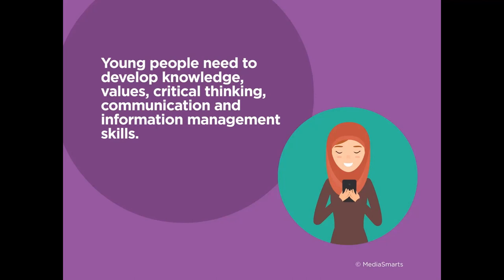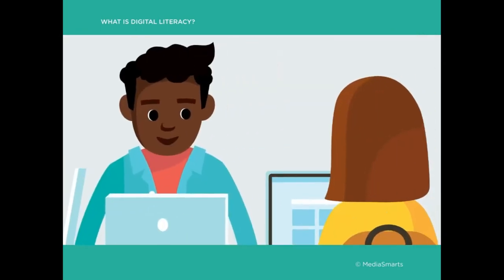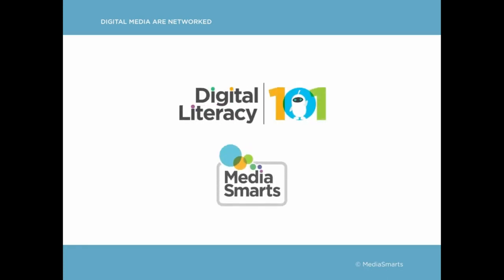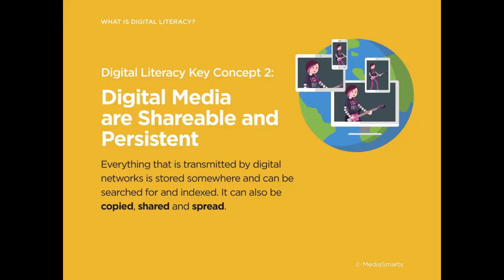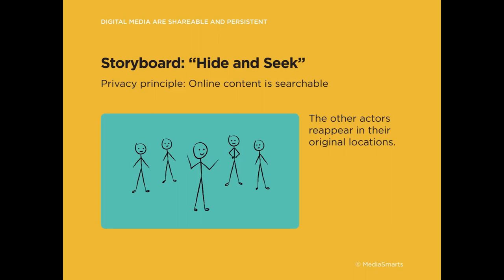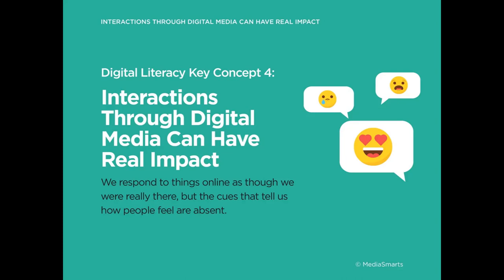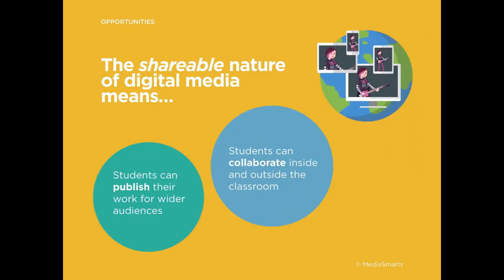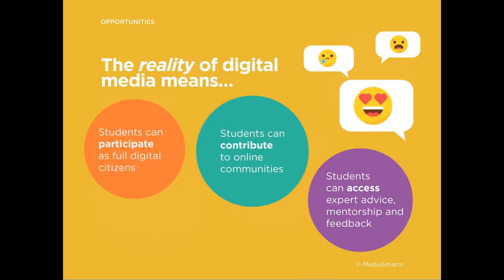Digital Literacy in the LLC Webinar -Nov. 6, 2023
Presenter: Joseph Jeffrey
Teaching digital literacy is an important part of the teacher-librarian's role. In this session, Joseph will discuss the components of a digital literacy program, as well as walk participants through Media Smarts, a free, online program full of digital literacy lessons and supports.